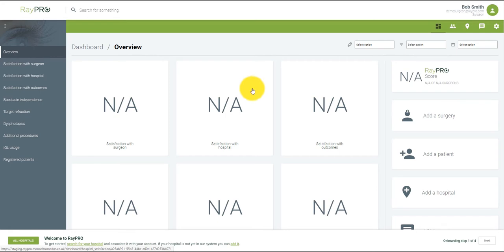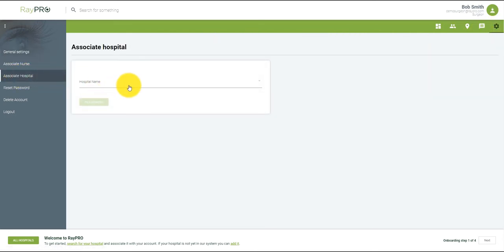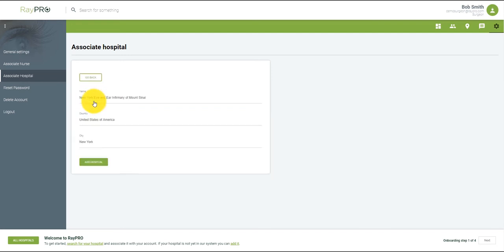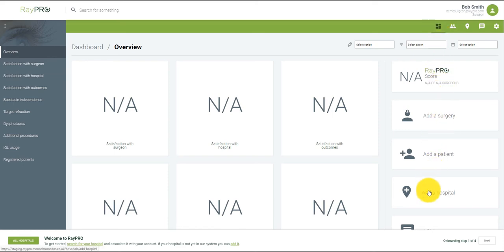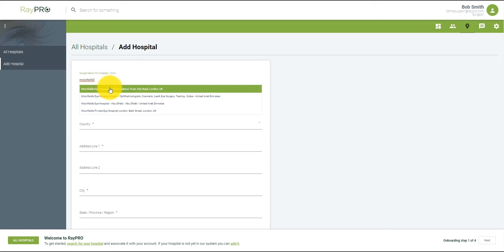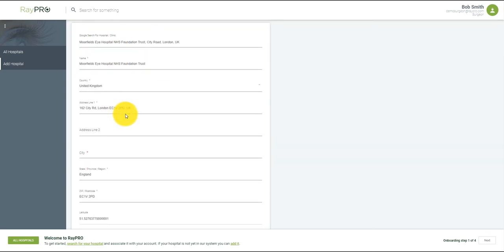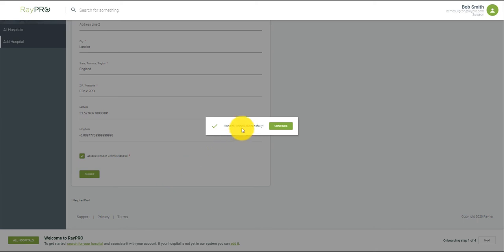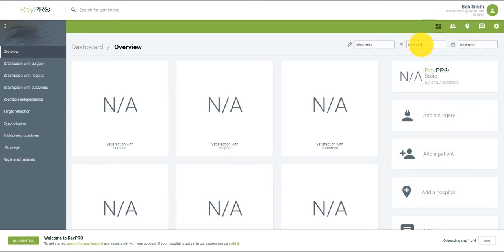RayPRO Tutorial - Linking a hospital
Rayner Marketing Manager, Tim Brown, provides a short tutorial on how to link hospitals and clinics to your surgeon account as part of the RayPRO set up process.

RayPRO is a mobile and web-based digital platform for ophthalmic surgeons that proactively collects an insightful blend of Patient Reported Outcomes (PROs) over three years after cataract surgery.

RayPRO is FREE for users of Rayner IOLs - make it a simple addition to your clinical routine today.